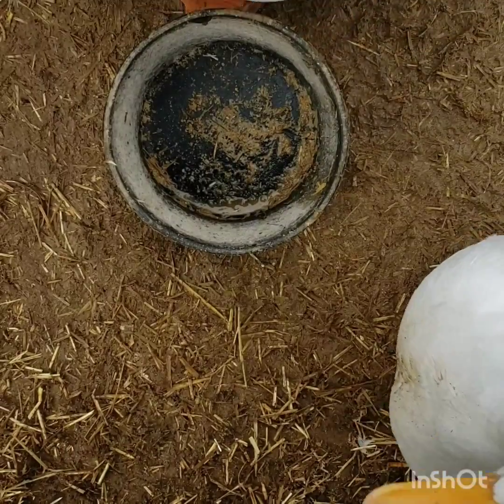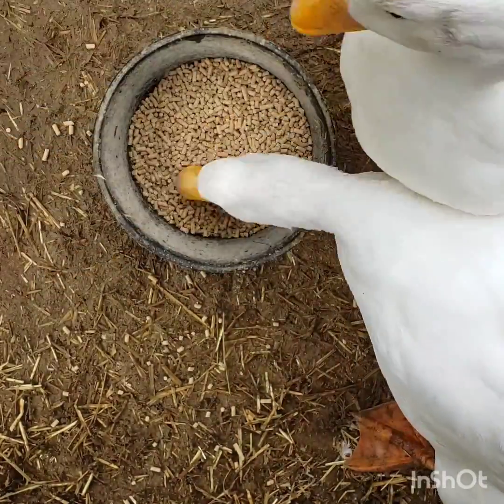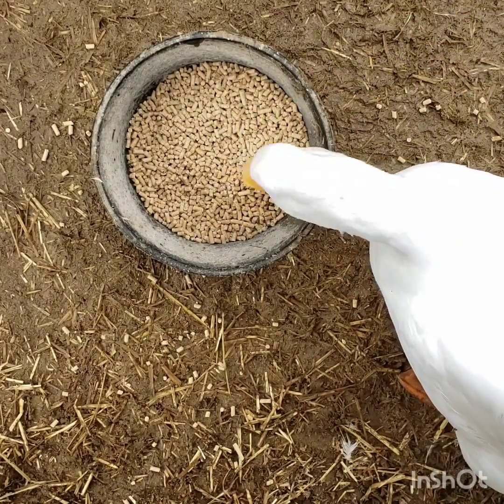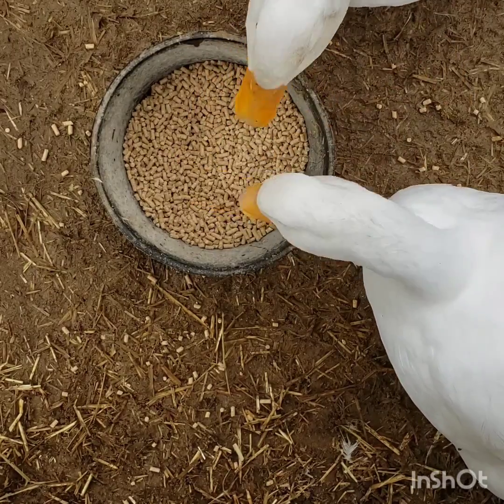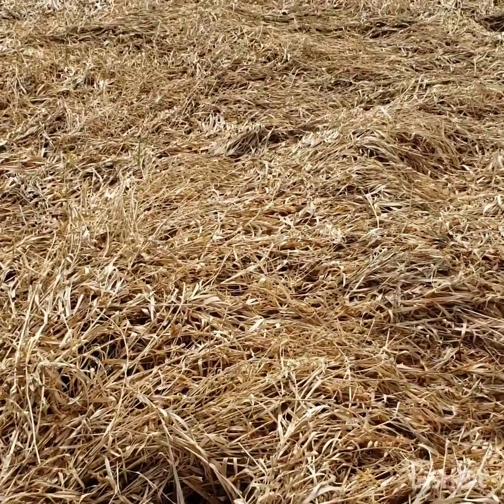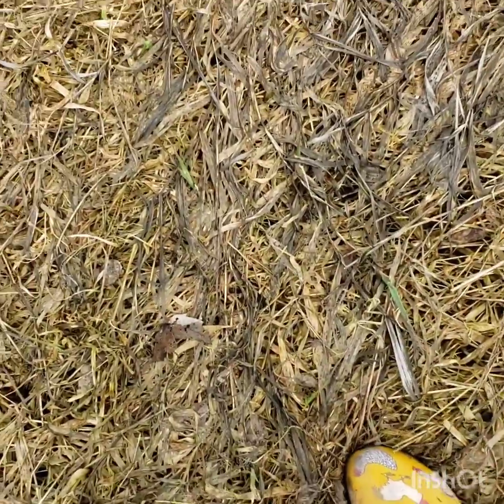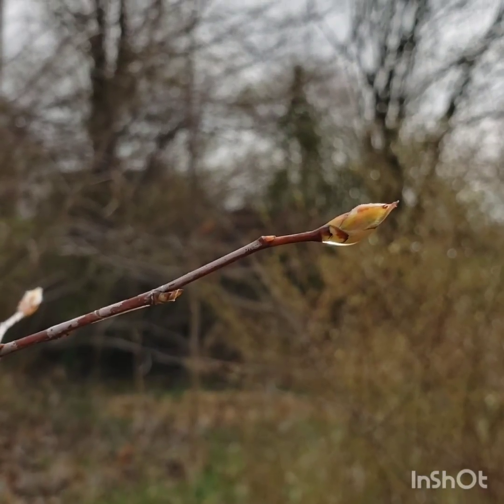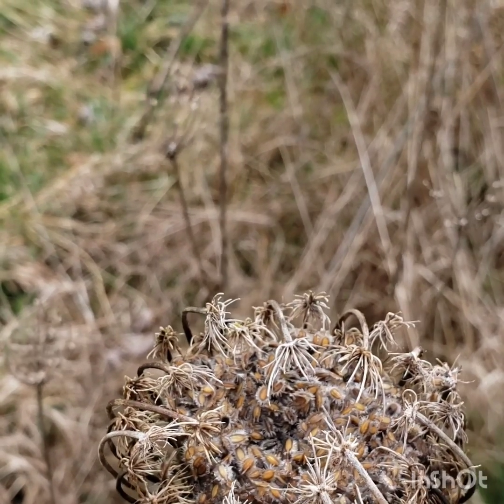After the Rain Hike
Let's go see what the rain left us.